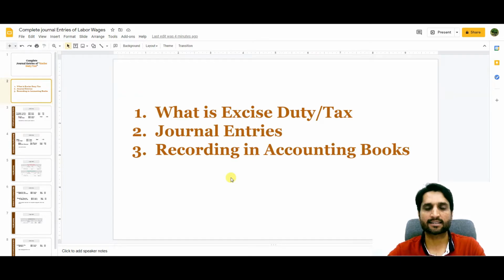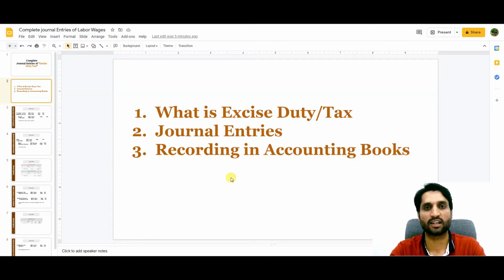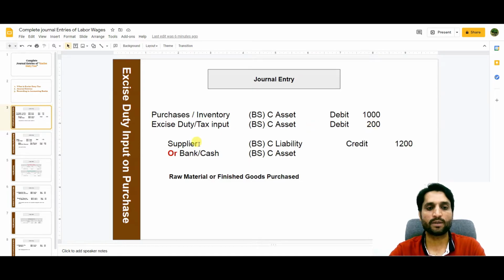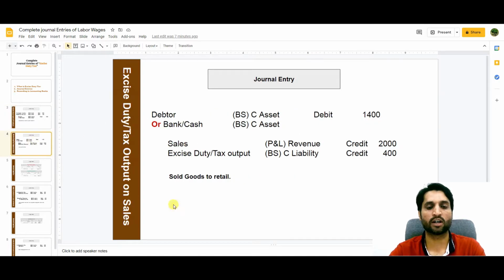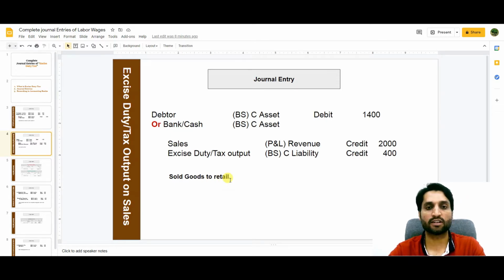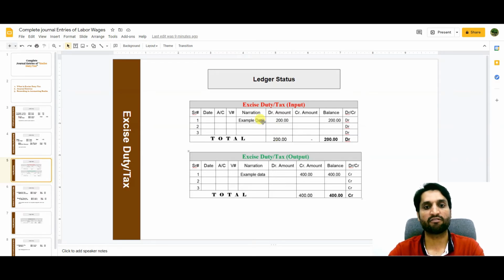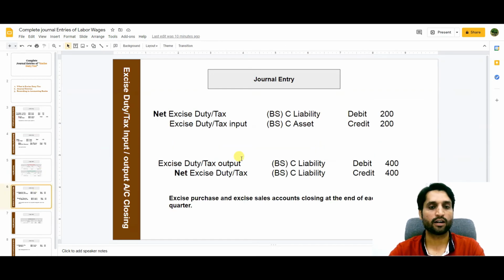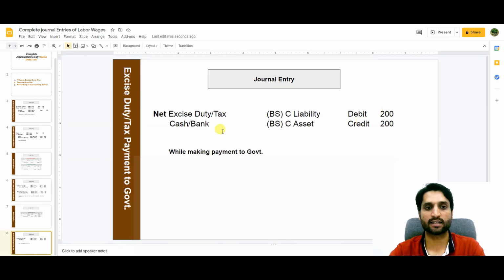Journal Entries of Excise duty | Complete accounting solution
What is excise tax and how to treat excise tax in accounting?
We have given the answer of this question in this video very clearly with the help of examples and ledgers postings. Step by step a complete solution of Excise tax in terms of journal entries.
Please watch this video complete so you will not going to miss any of the concept related to Excise duty.
You can find this video by using the following keywords:
Complete Journal entries of Excise tax
Excise tax Journal Entries
Accounting treatment of Excise tax and journal entries,
How to pass journal entries of Excise duty,
How to record excise duty in accounting,
Journal entry of Excise tax,
Journal entry of excise duty,
Excise tax,
Excise duty,
Journal entries of Excise duty,
Journal entry for monthly excise duty,
Journal entry of Excise,
Accounting journal entries of Taxation,
Recording transactions with excise tax,
Basic concept of Excise tax journal entries,
Complete accounting solution of Excise tax,
Treatment of excise duty in Profit and loss account,
Excise duty accounting entries,
Correct accounting treatment for excise duty,
Excise invoice accounting entries,